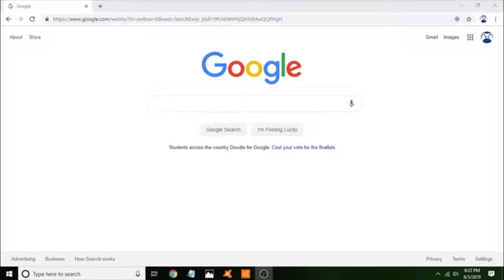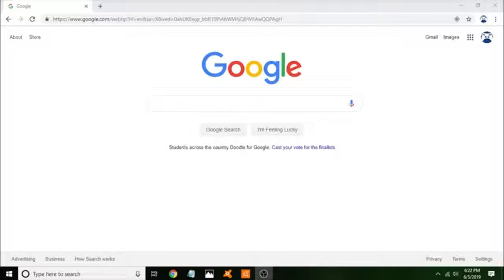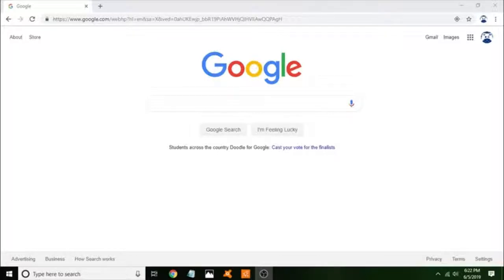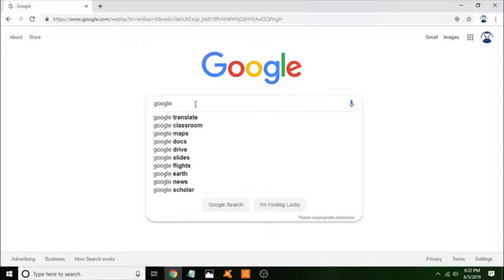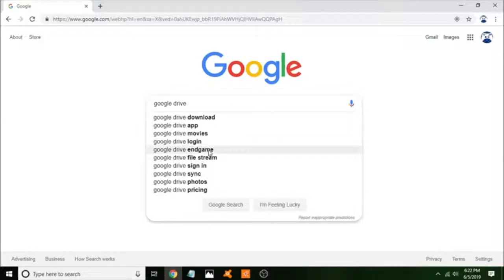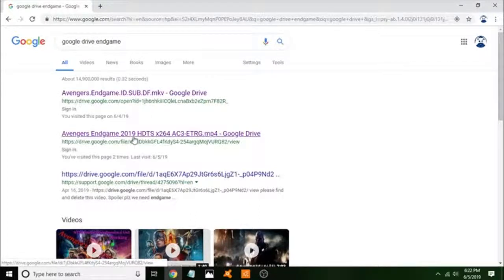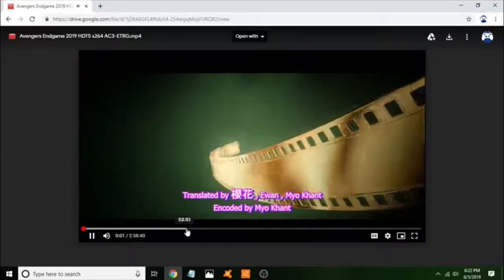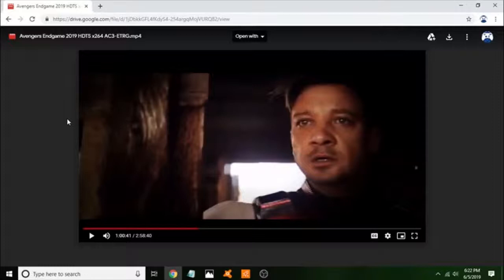How to watch any movie for free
free movies all free